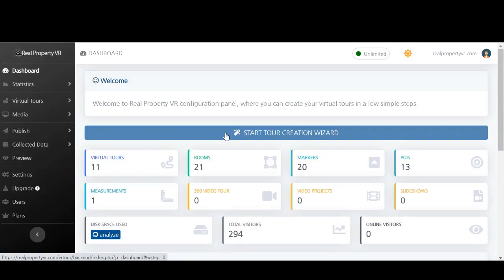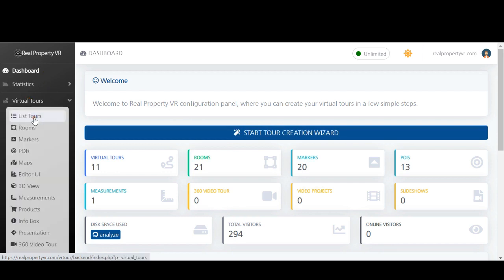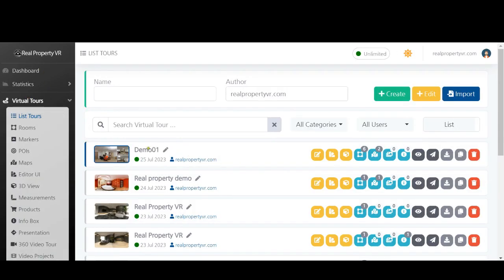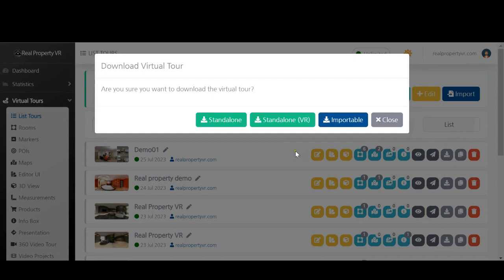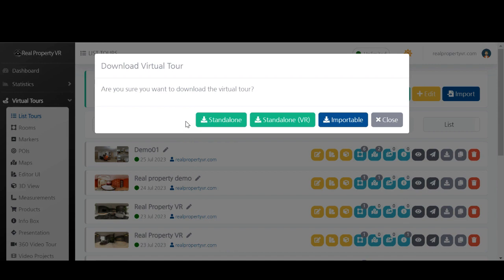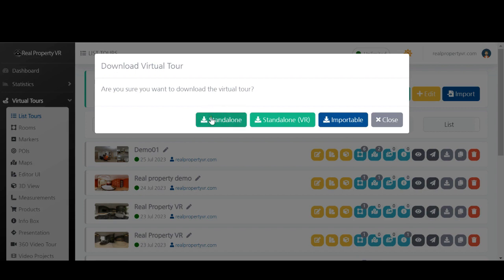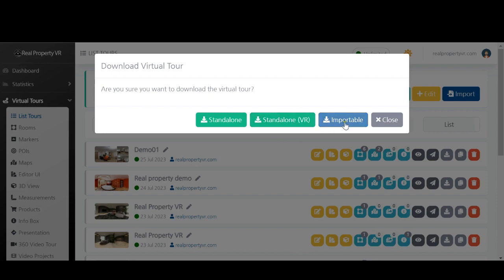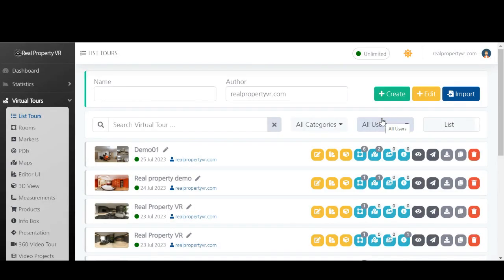How to download files for stand alone and vr and backup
This tutorial video will show you how to download your VR Tour standalone file, VR Standalone file and also backup copy which you can later import into the dashboard area again.

-The Standalone file is HTML file format. It allows you you create the VR Tour in HTML format which allows you to upload to your own hosting server.

-Standalone VR is a file that allows you to play it in your VR Head set.

- The importable file is a importable file which allows you to download as a backup and later import into the dashboard area to be hosted again for VR Tour